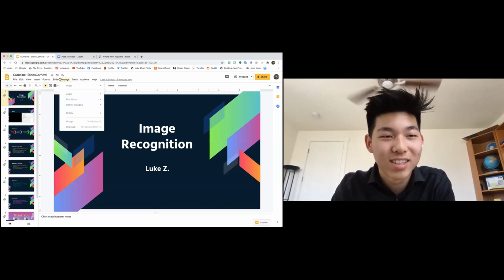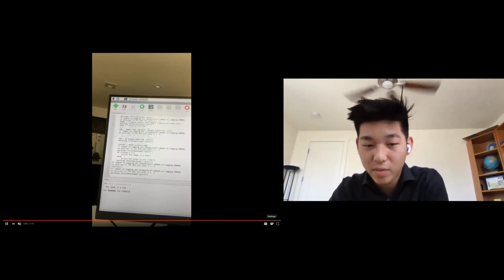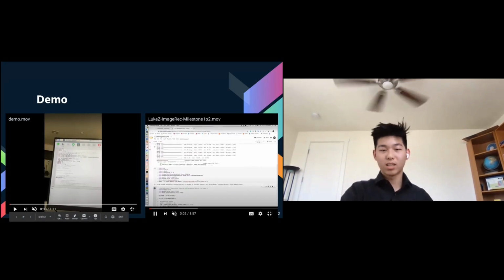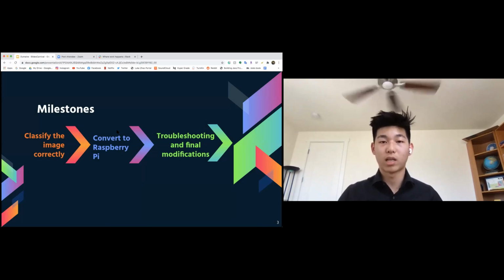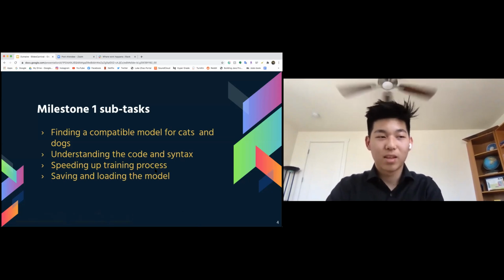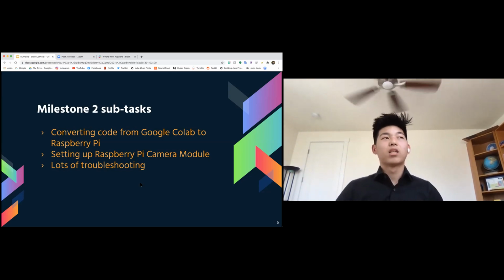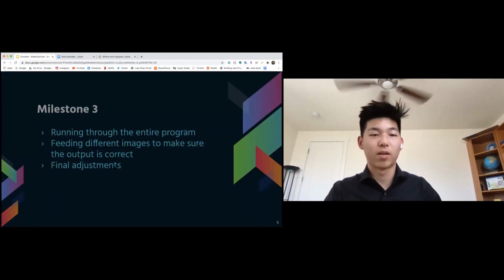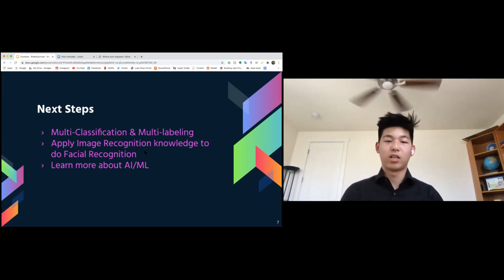Luke Z - Demo Night Presentation